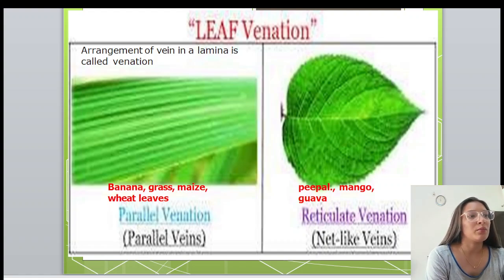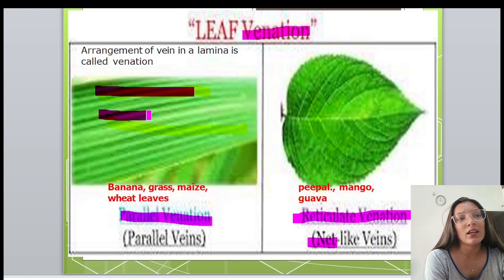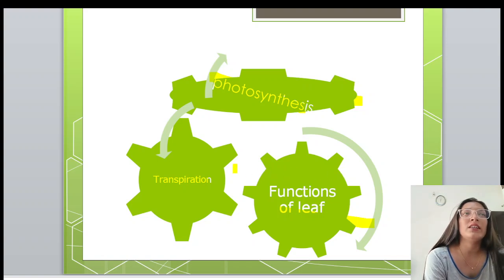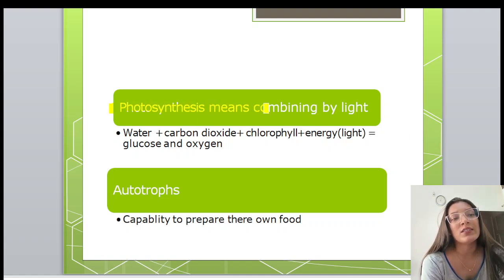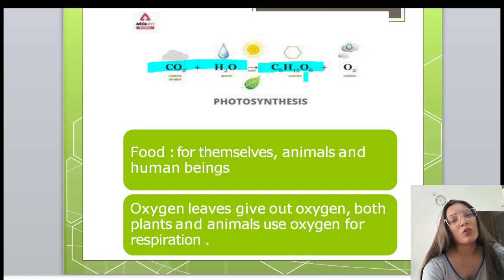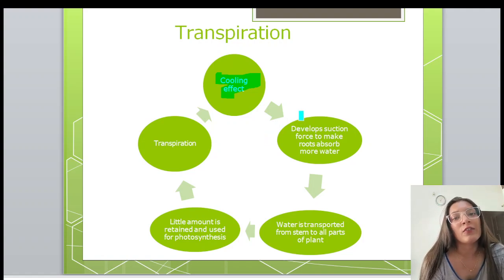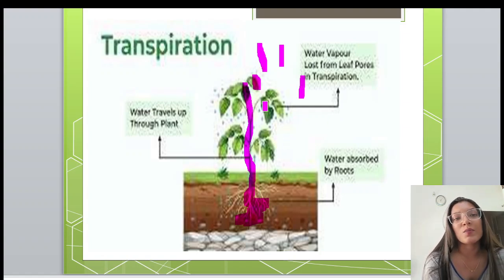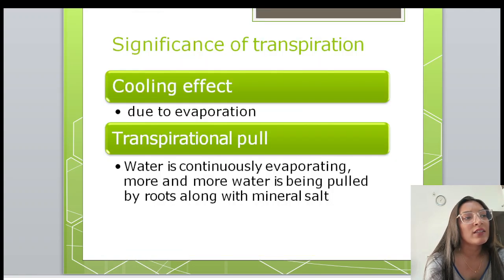Chapter 1 : The leaf : part 3 types of venation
selina series for quick revision